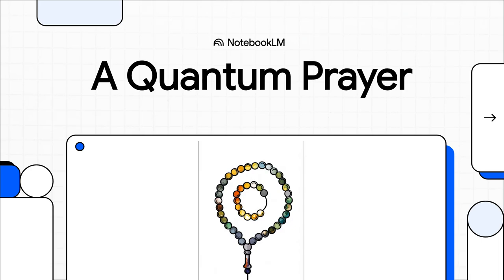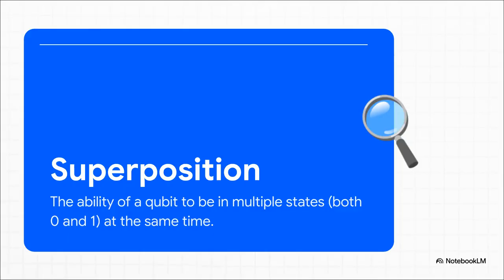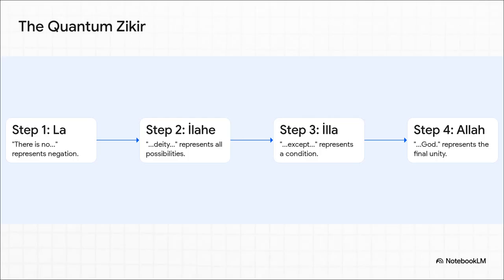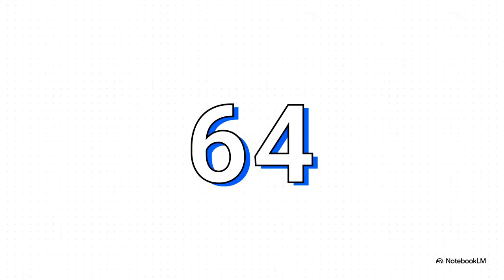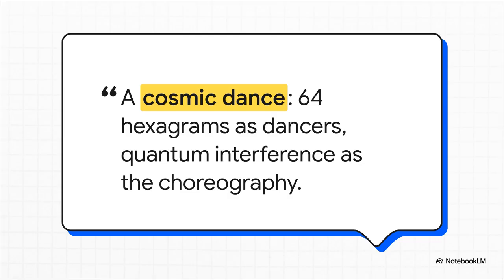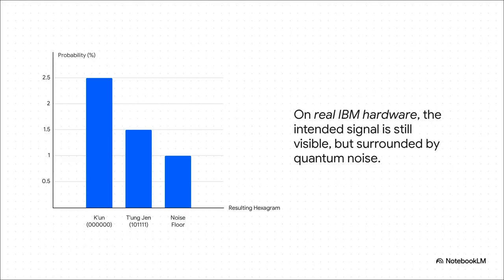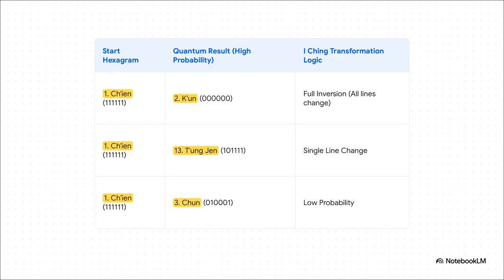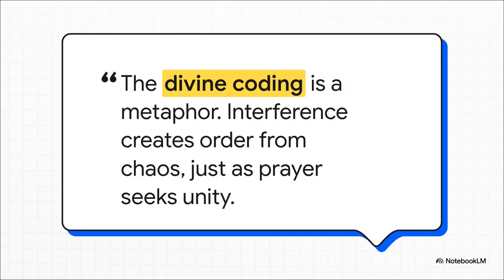Kübit Computer and La ilahe illa allah